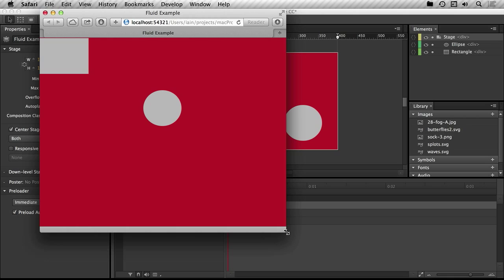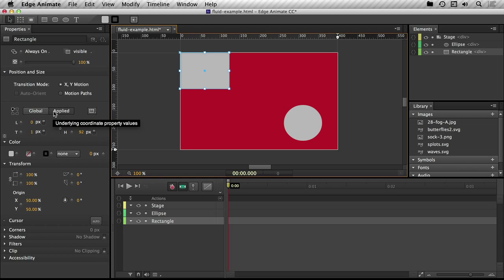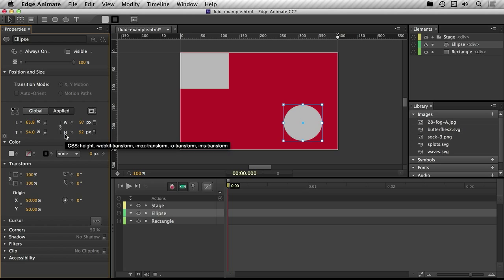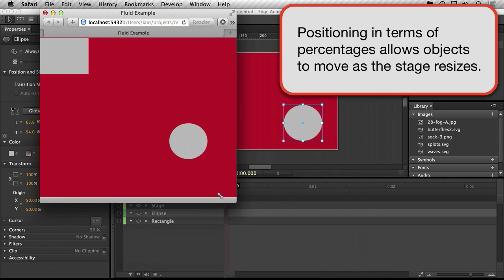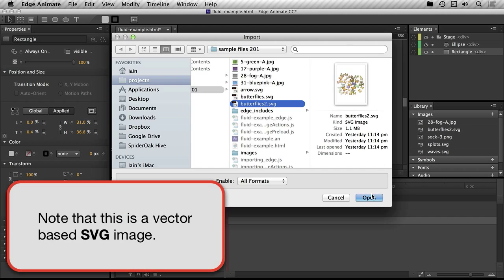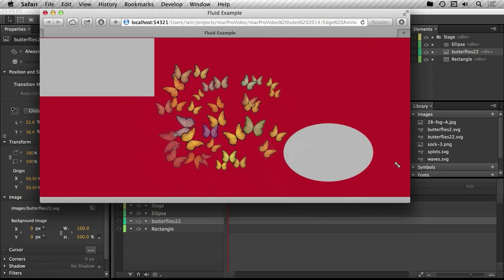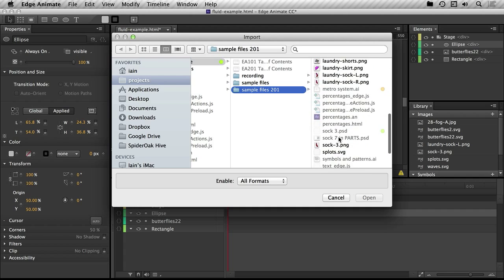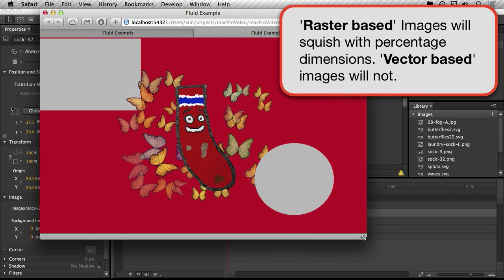Edge Animate 201: Advanced Techniques - 7. Fixed vs Fluid Positioning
Edge Animate 201: Advanced Techniques by Iain Anderson
Video 7 of 35 for Edge Animate 201: Advanced Techniques

In the 101 beginner course, Iain showed you how to get around the Edge Animate CC user interface and create a simple animation. In this course, he shows you how to refine your work deploying some of the more advanced technologies that this program has to offer.

From text and HTML tips and tricks to timeline and audio techniques, this 35-tutorial Edge Animate course takes you deeper into the various tools that give your animation subtlety and polish. You learn all about Responsive & Fluid design along with Timeline Actions, Labels, Buttons and more.

Audio is a big part of any animation. Thats why Iain explains the audio basics and introduces you to the audio controls. The next section is all about Symbols. Here you learn how to create, nest, reuse and control them in the timeline. The final collection of tutorials focuses on exporting and publishing your work for all available platforms and devices.

By the time you complete this course, youll not only have a bunch of cool animation techniques in your toolbox, youll also know how to insert your animations into various programs including InDesign and iBooks Author. Youll even be able to create your own hybrid app! So dive deeper into Edge Animate  with trainer Iain Anderson  and discover all the power this program has to offer!